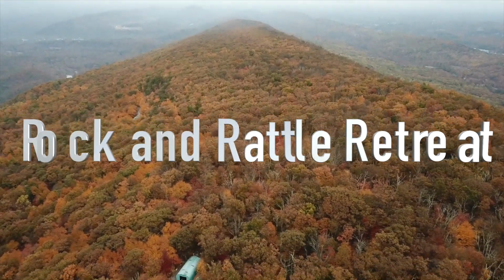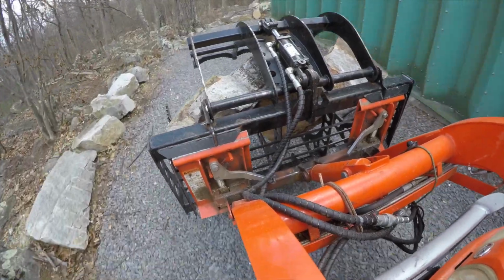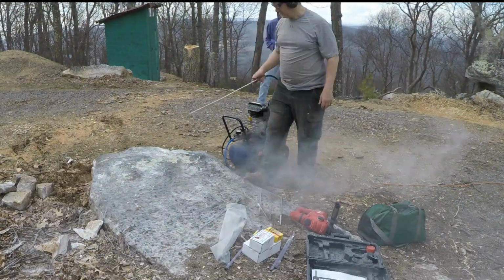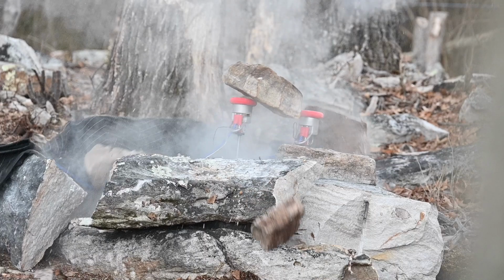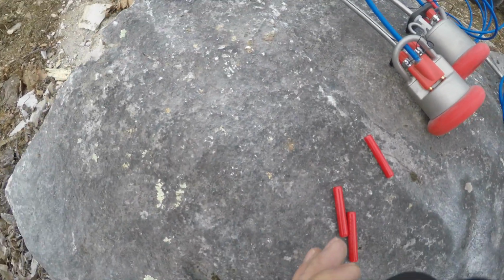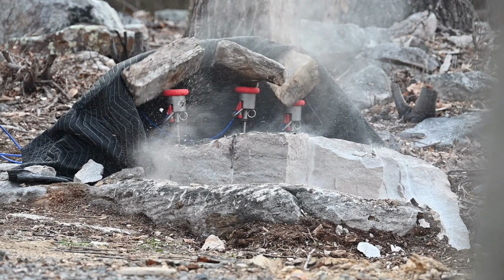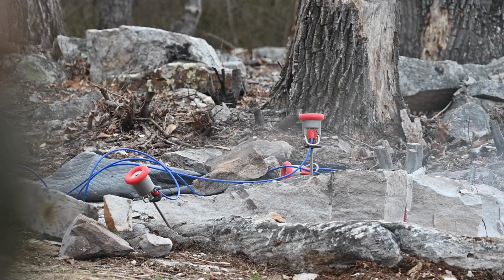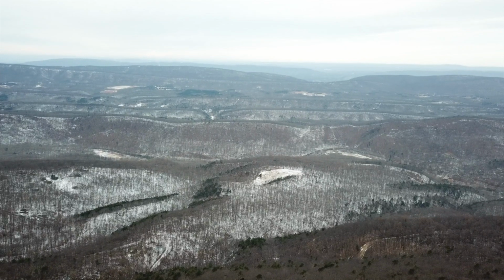What can we blow up today and who is living in the cleaned up house.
Second time using Sierra Blaster to take a few chunks off a rock near the driveway.  Will be taking out the rest of this rock at a later date,

harbor Freight

Equipment used on a regular basis:
Husqvarna Rancher 455 chain saw
Husqvarna 350BT Backpack blower
Oregon Cordless 16-inch Self-Sharpening Chainsaw
Kubota BX25
EveryThing Attachments Grapple
Wallenstein BXM32 Chipper Shredder
Kawasaki Mule Pro DX
33 ton Troy Bilt log splitter